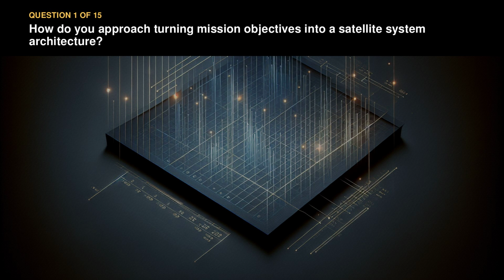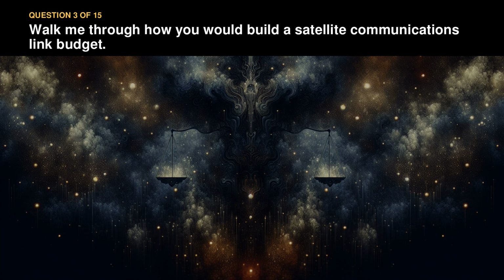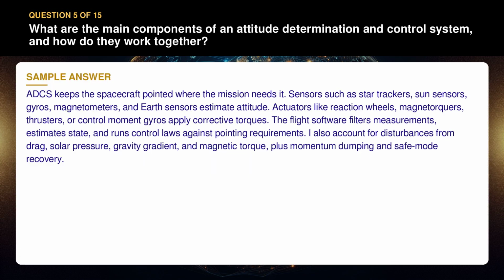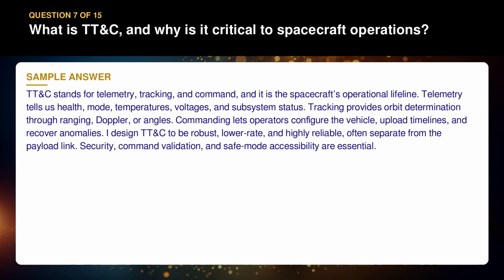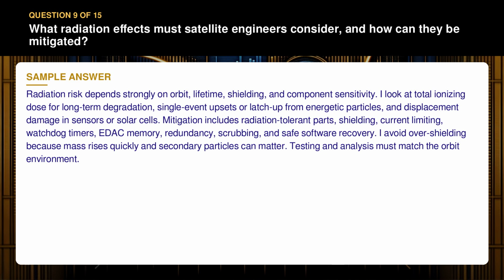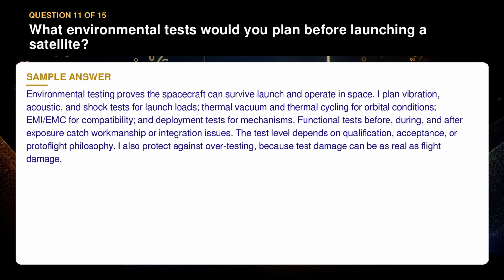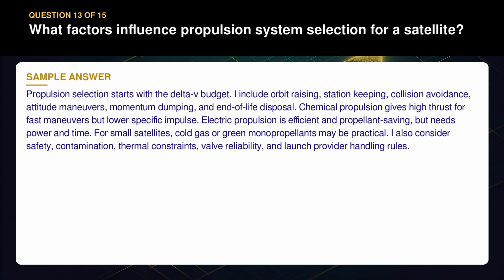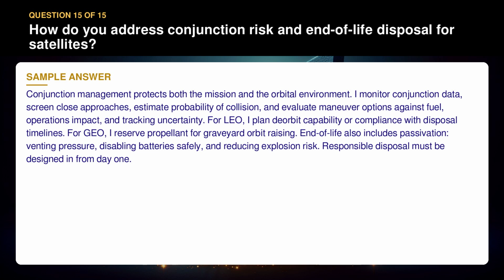Satellite Systems Engineer Interview Questions & Answers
Are you preparing for a Satellite Systems Engineering interview? This video walks you through 15 essential questions you'll likely encounter, complete with sample answers and key points to cover. Mastering these topics will enhance your confidence and readiness for your interview.
0:00 – Introduction
0:19 – Q1: How do you approach turning mission objectives into a satellite system architecture?
1:13 – Q2: How would you choose between LEO, MEO, GEO, and highly elliptical orbits for a mission?
2:08 – Q3: Walk me through how you would build a satellite communications link budget.
3:02 – Q4: How do you size a satellite electrical power subsystem?
3:54 – Q5: What are the main components of an attitude determination and control system, and how do they work together?
4:48 – Q6: How would you design a satellite thermal control strategy?
5:39 – Q7: What is TT&C, and why is it critical to spacecraft operations?
6:35 – Q8: How do you manage interfaces between the payload and the satellite bus?
7:33 – Q9: What radiation effects must satellite engineers consider, and how can they be mitigated?
8:30 – Q10: How would you evaluate reliability and redundancy for a satellite subsystem?
9:26 – Q11: What environmental tests would you plan before launching a satellite?
10:22 – Q12: How would you design the ground segment for a satellite mission?
11:18 – Q13: What factors influence propulsion system selection for a satellite?
12:13 – Q14: A satellite suddenly stops responding to routine commands. How would you troubleshoot the anomaly?
13:08 – Q15: How do you address conjunction risk and end-of-life disposal for satellites?
14:06 – Like & Share
In this video, we covered vital questions that will prepare you for a successful Satellite Systems Engineering interview. Remember to focus on key concepts such as system architecture, orbit selection, and communication link budgets. About Interview Guide: Interview Guide is a YouTube channel dedicated to tech interview preparation, providing concise videos on programming concepts, system design, data structures, and role-specific prep for software engineers.